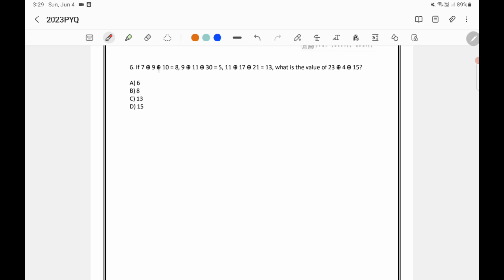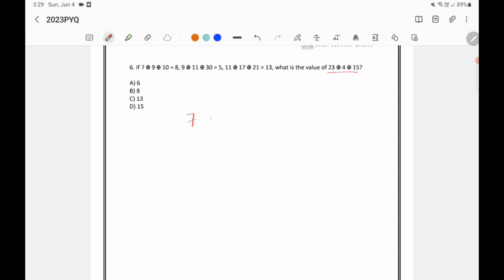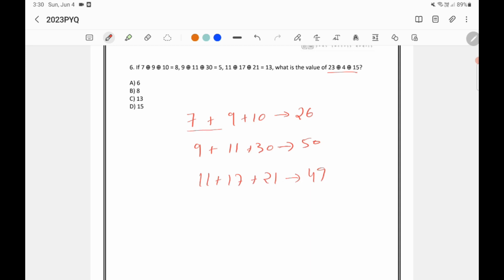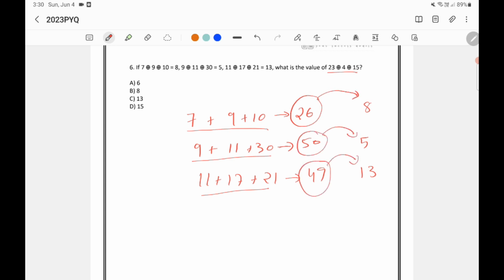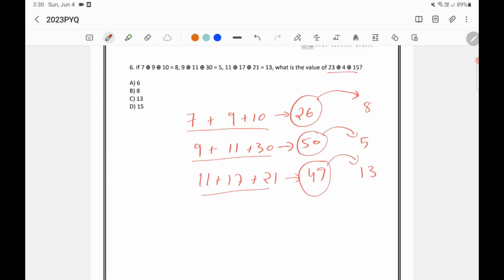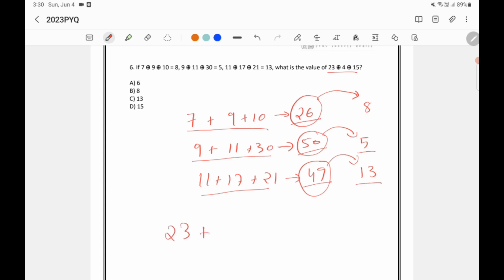CSAT 2023 Answer Key - 7 Ꚛ 9 Ꚛ 10 = 8, 9 Ꚛ 11 Ꚛ 30 = 5, 11 Ꚛ 17 Ꚛ 21 = 13, 23 Ꚛ 4 Ꚛ 15 = ?